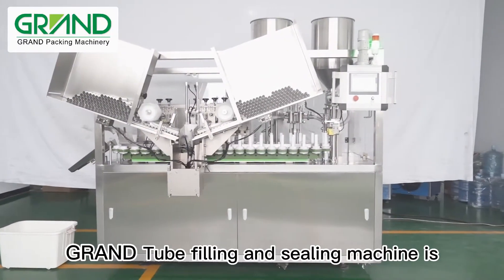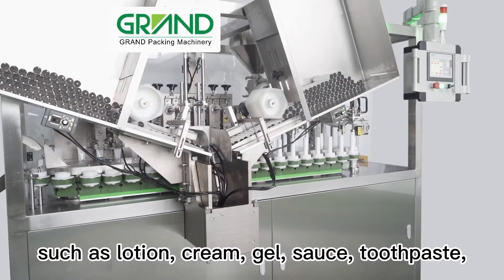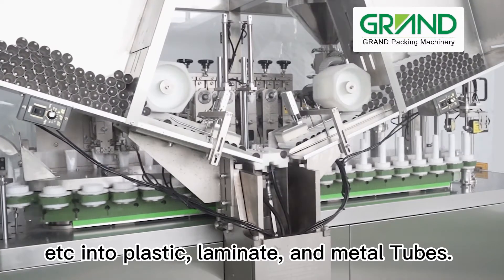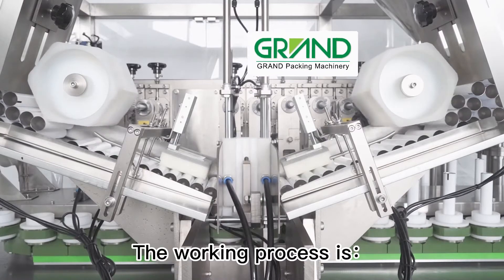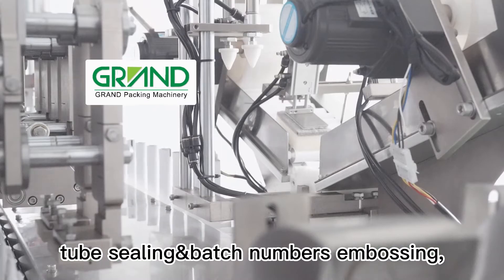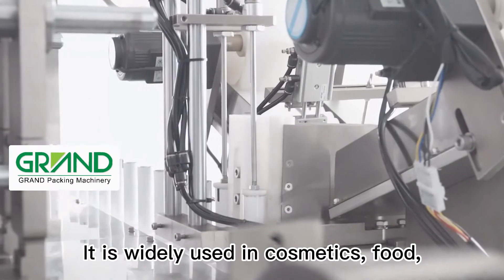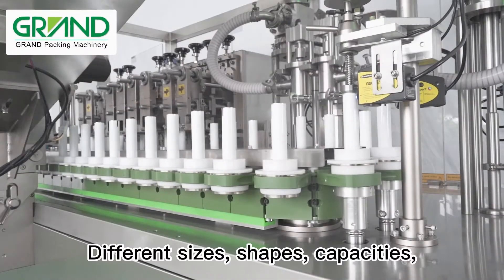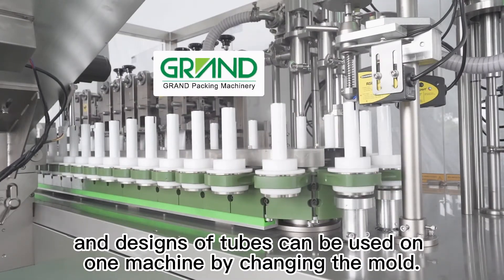150pcs/min cosmetic tube filling and sealing packaging machine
This is a filling machine with more demand
The main application industries are cosmetics, medicine, food, daily chemical products, etc.
The main products are hand cream, facial cleanser, body lotion, Lubricant, topical cream, Vaseline, toothpaste, mustard, shampoo, etc.
According to the function, it can be divided into fully automatic and semi-automatic, plastic tube and metal tube, the tube diameter is 10mm-60mm which can be customized, the filling capacity is 2-400ml which can be adjusted, the end sealing method plastic tube can be divided into line/arc/hole punched/ Large arc/oblique web seal/wave/round corner/semi-arc/oddly shaped and other packaging methods. Metal tubes can be divided into fold packages such as single/double/triple/saddle.
The production speed can be obtained from 10-200pcs/min.

For more details, please consult me
Ava Duan